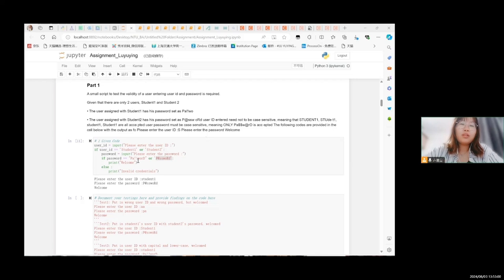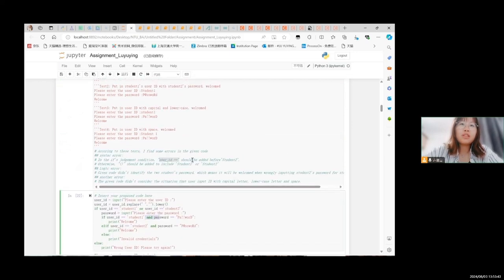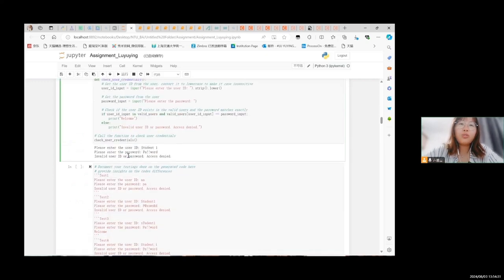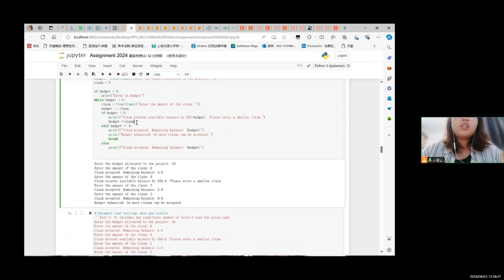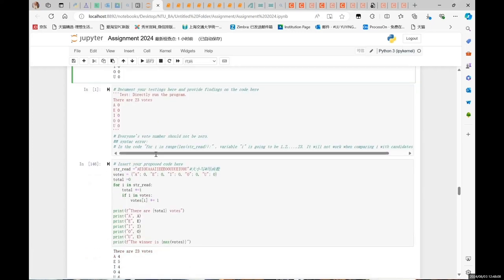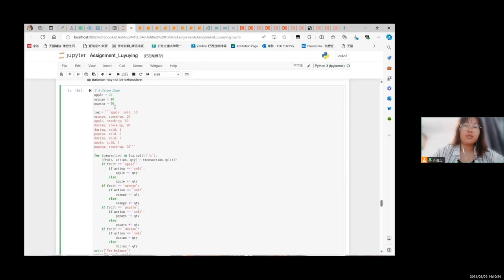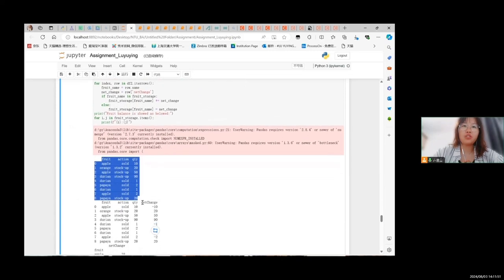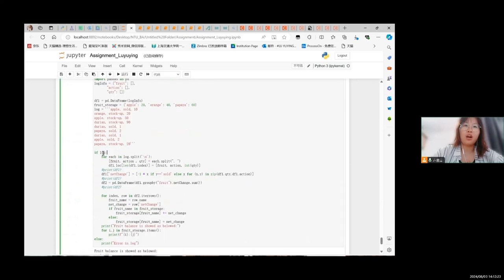LuYuying's Pre of Essential Programming Assignment